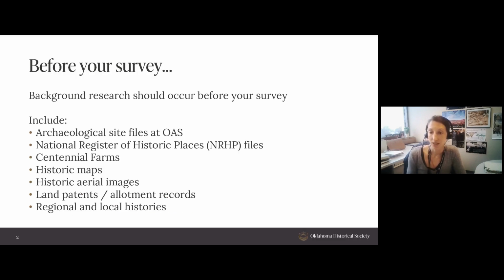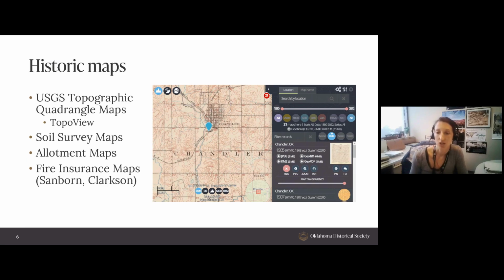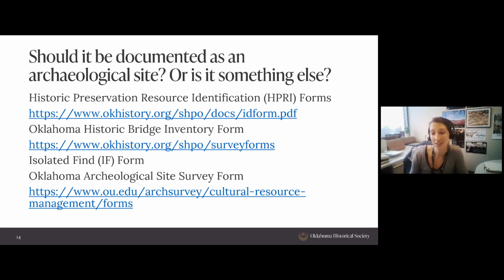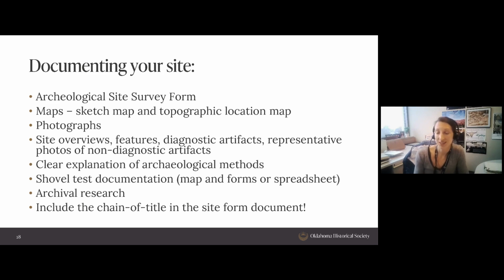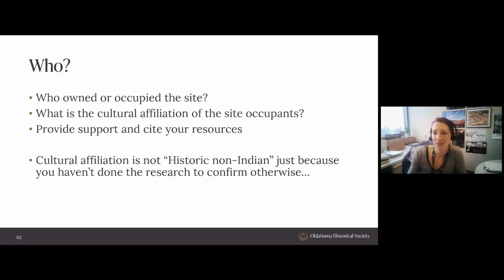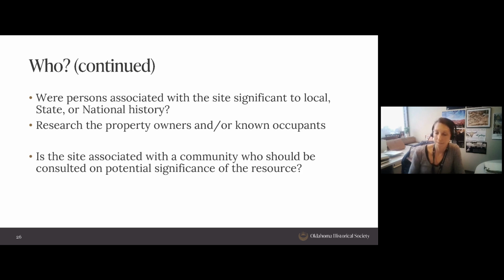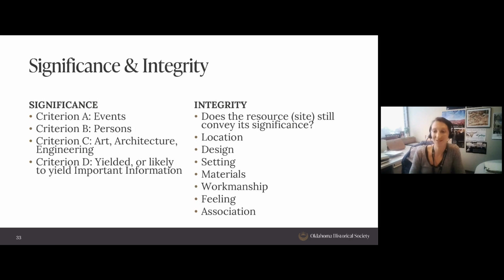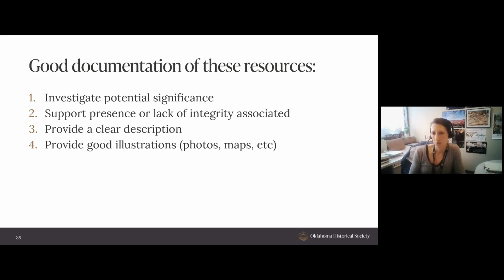Documenting Post European Contact Archaeological Sites in Oklahoma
This presentation is intended to provide guidance to archaeologists documenting Post-European Contact archaeological sites in Oklahoma for review by the Oklahoma State Historic Preservation Office. We will review available resources for researching your project area and site, both prior to an actual survey and after you have identified post-contact resources in the field, discuss best practices for completing a site form for a post-contact archaeological site or site component, and discuss National Register eligibility considerations when assessing these resources paying particular note to the difference between Site Significance and Site Integrity.